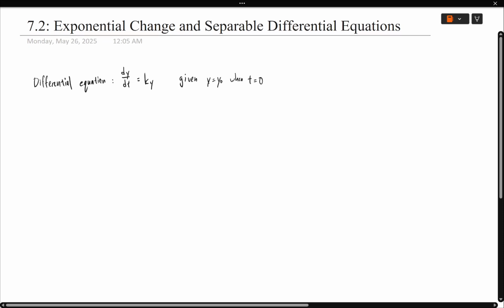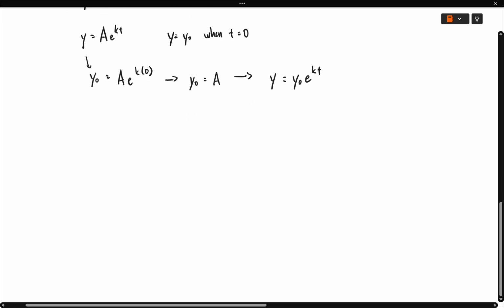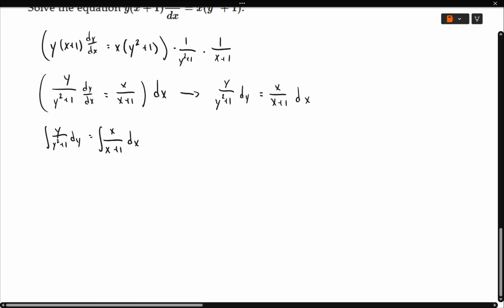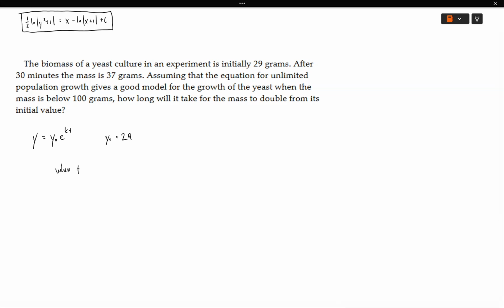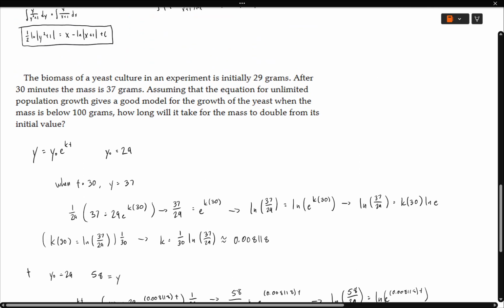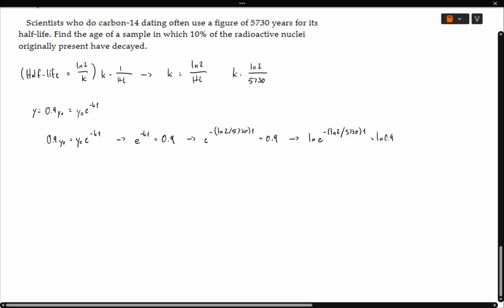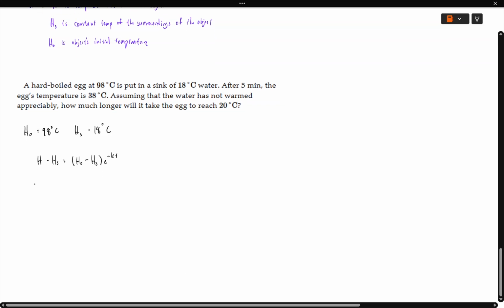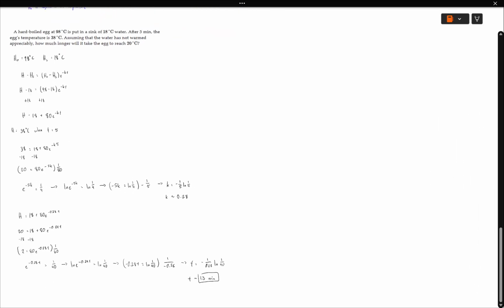Exponential Change and Separable Differential Equations